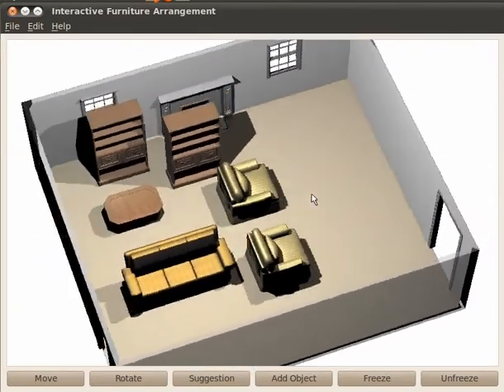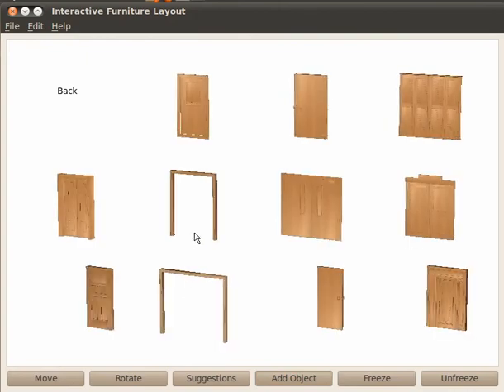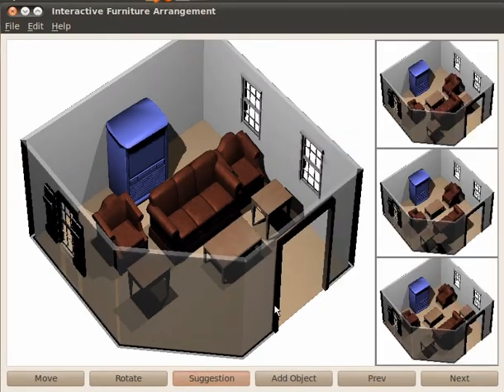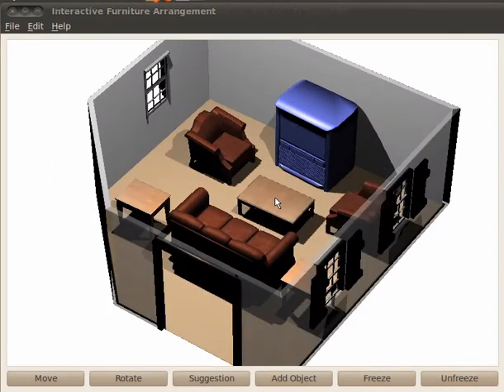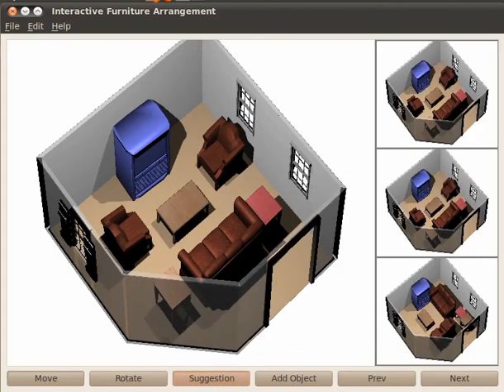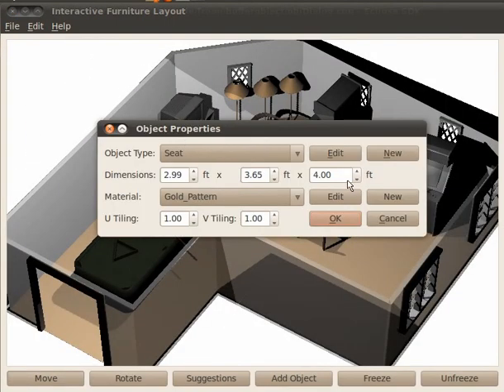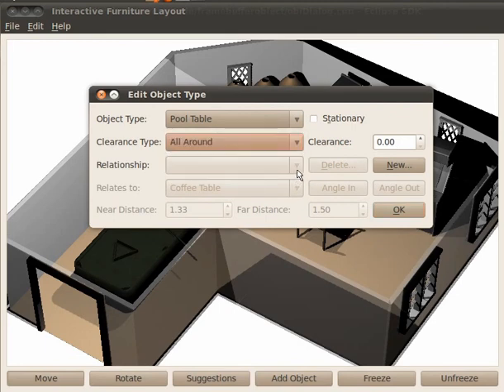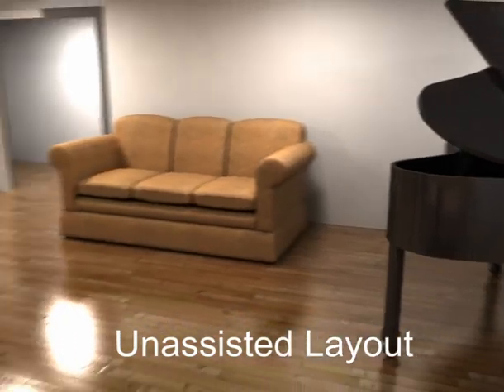Interactive Furniture Layout Using Interior Design Guidelines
Paul Merrell, Eric Schkufza, Zeyang Li, Maneesh Agrawala, and Vladlen Koltun
ACM Transactions on Graphics 30(4), 2011